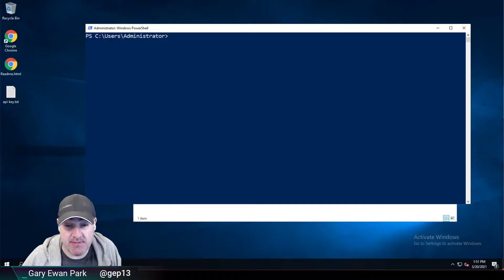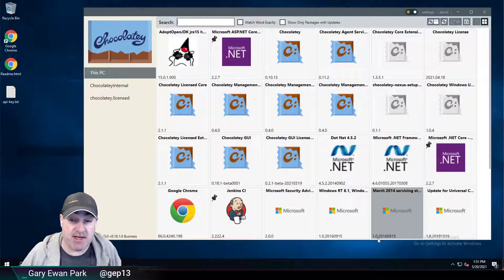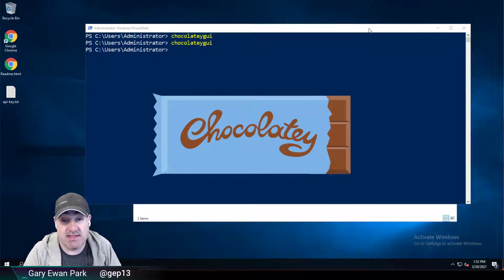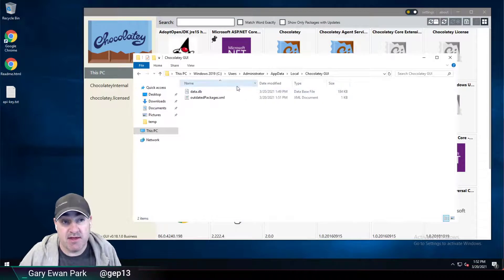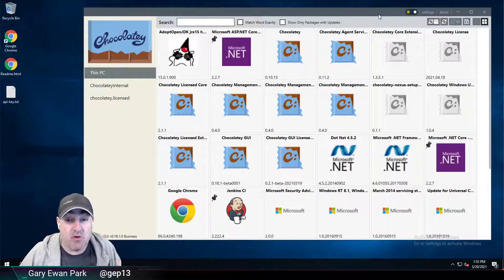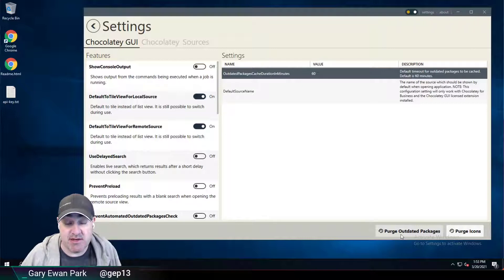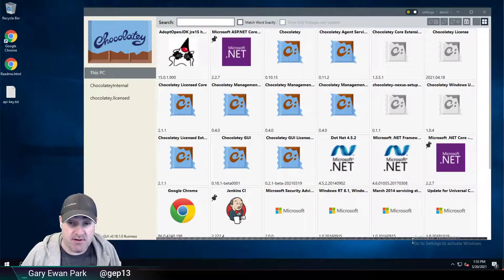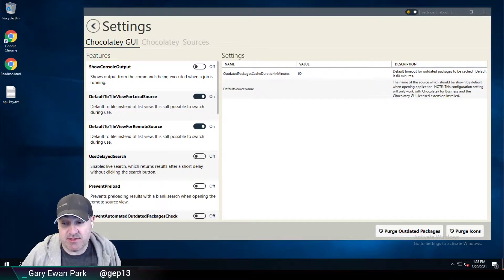Chocolatey GUI - Setup - Configuration - Settings - OutdatedPackagesCacheDurationInMinutes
In this short video, I describe the OutdatedPackagesCacheDurationInMinutes feature of Chocolatey GUI.